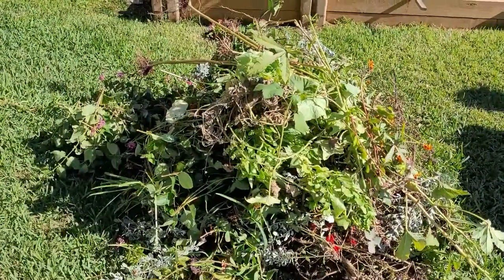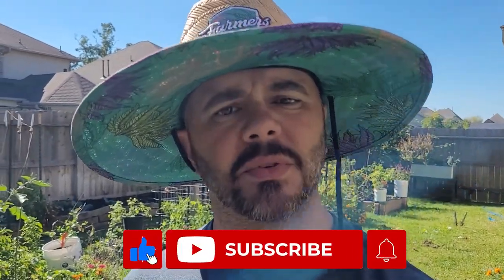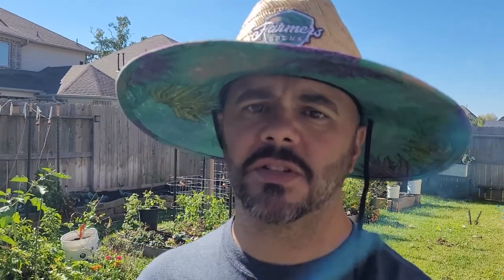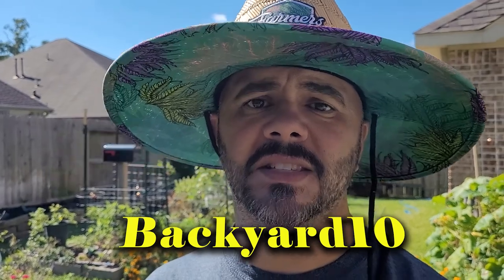Fall 2022 Cleanup || Down-Home Backyard Gardening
This is a short, fast video just showing the "work" that goes into gardening that isn't glamours or fun but is very necessary. Like I say in the video, gardening is a lot of fun, but when you love it, it's not work.

Companies I support and endorse:
~ Gardening Sleeves
~ Hats – Straw & Baseball / Trucker
~ Shirts & Apparel
~ Gardening Aprons